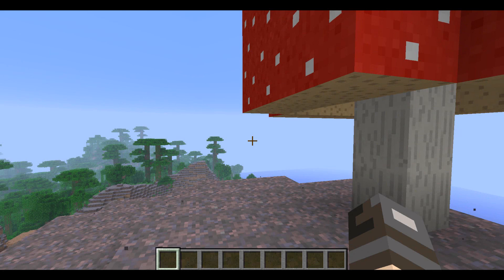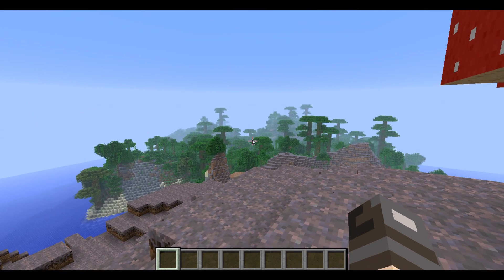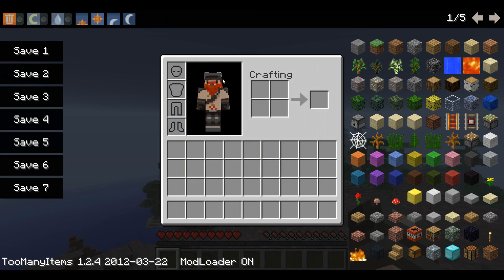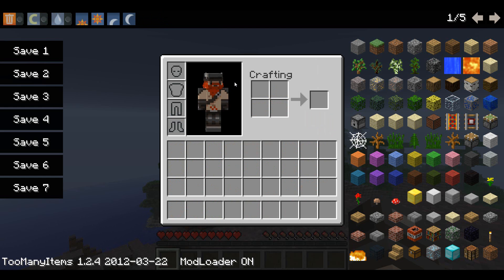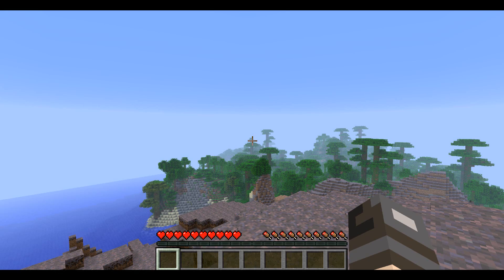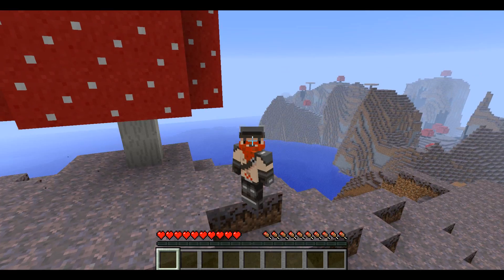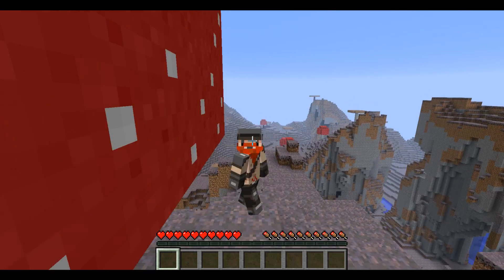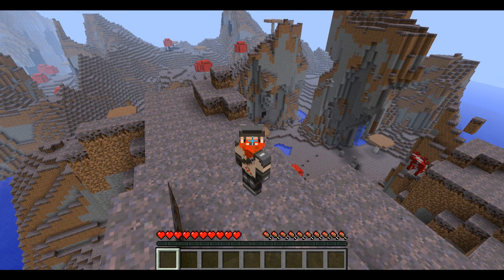Minecraft Honeydew Skin Download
Seed: i dont care